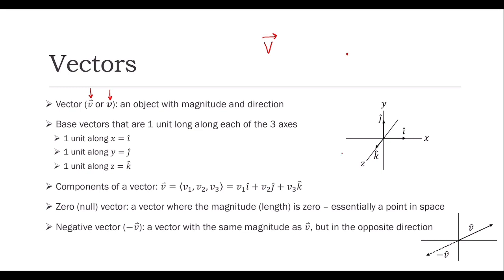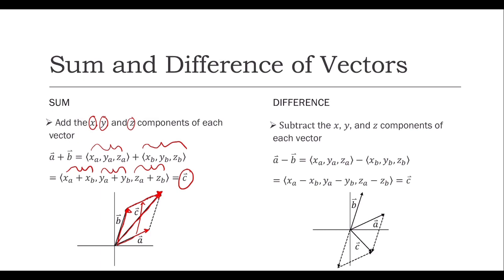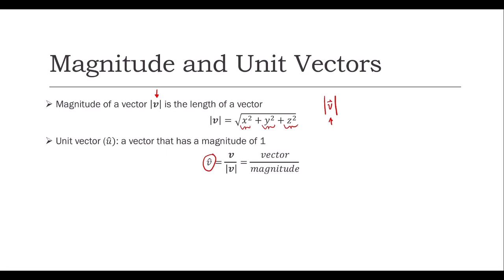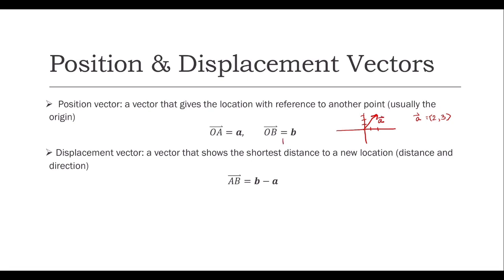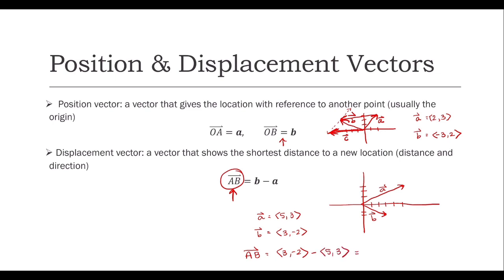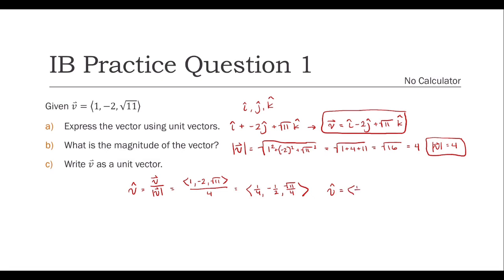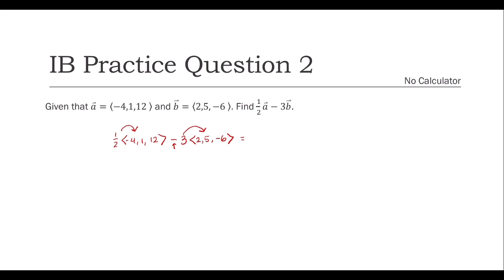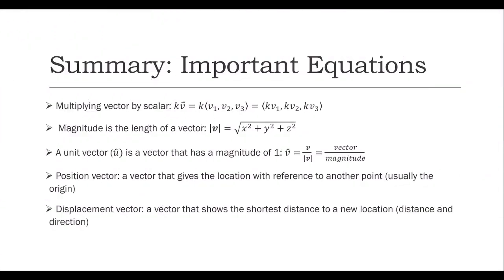3.12 - Vectors: Displacement, Position, Magnitude, etc.